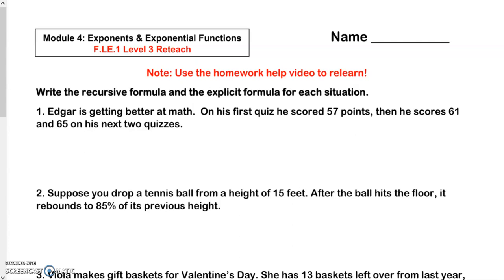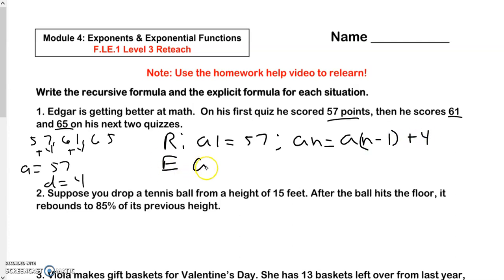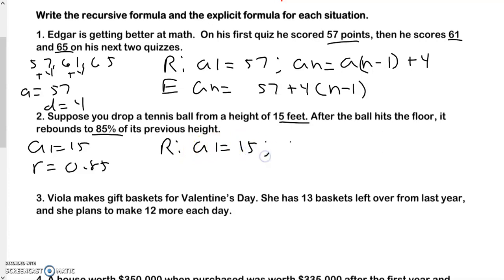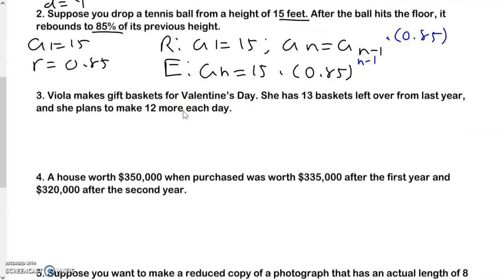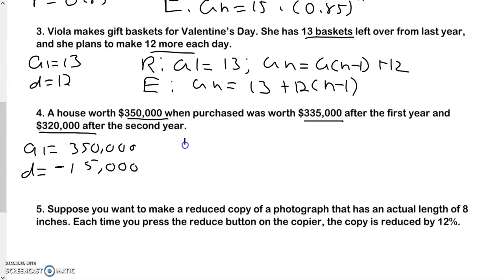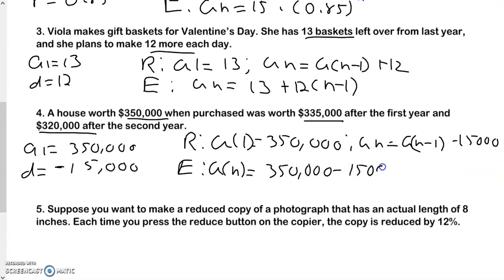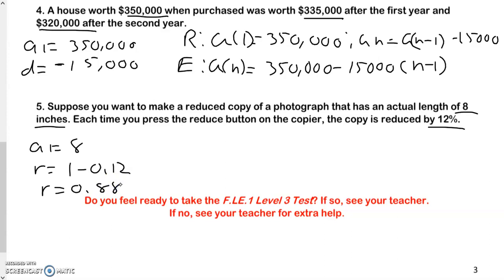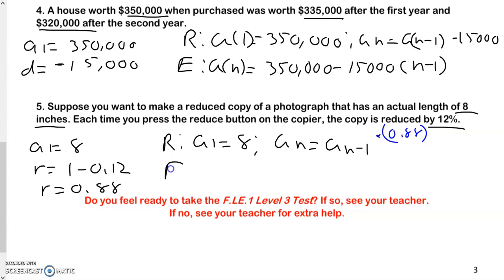F.LE.1 Level 3 Reteach